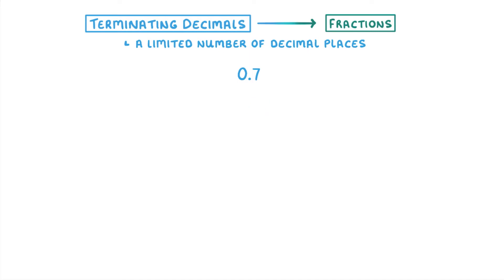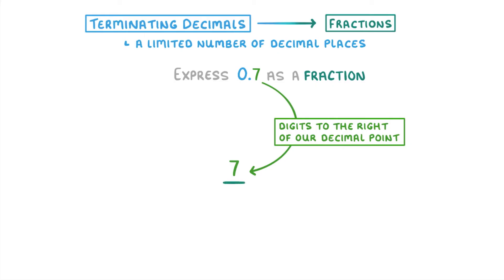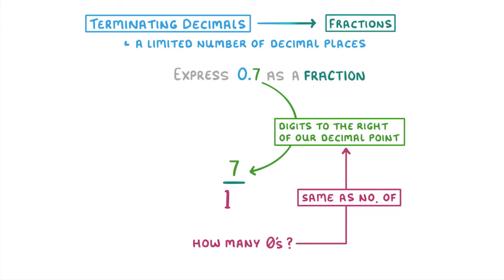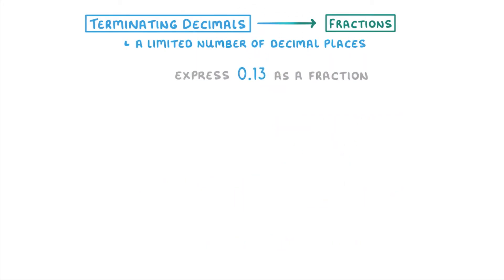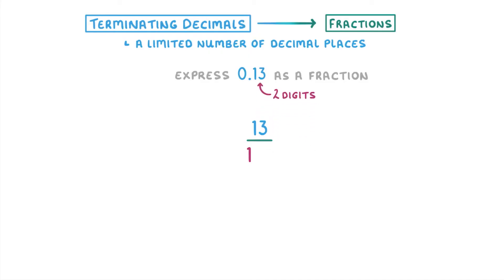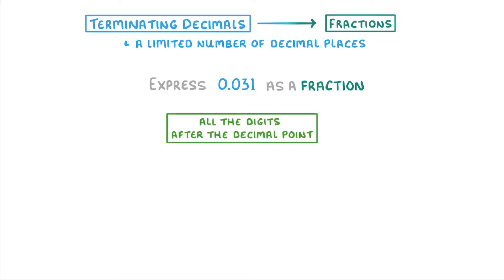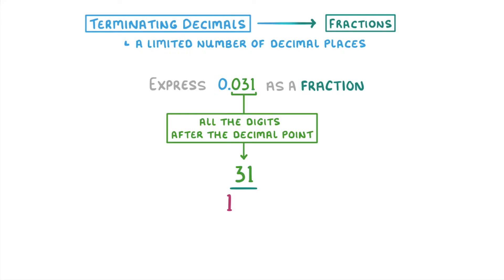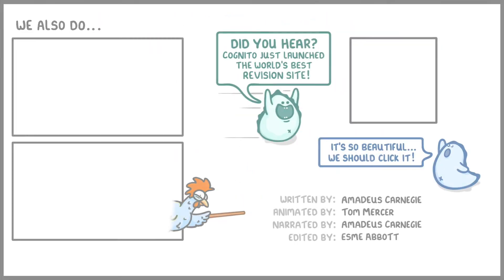How to Convert Decimals to Fractions (Proportions Part 5/6) (2026/27 exams)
*** WHAT'S COVERED ***
1. Converting terminating decimals into fractions.
    * Definition of terminating decimals.
    * Identifying the numerator using digits after the decimal point.
    * Determining the denominator based on the number of decimal places.
2. Step-by-step worked examples.

*** CHAPTERS ***
0:00 Introduction & Definition of Terminating Decimals
0:35 Example 1: Converting 0.7 to a Fraction
1:33 Example 2: Converting 0.13 to a Fraction
2:06 Example 3: Converting 0.031 to a Fraction